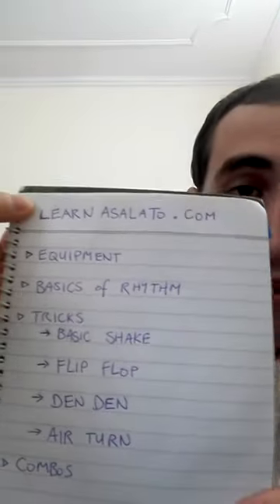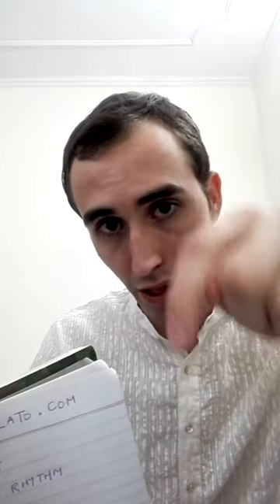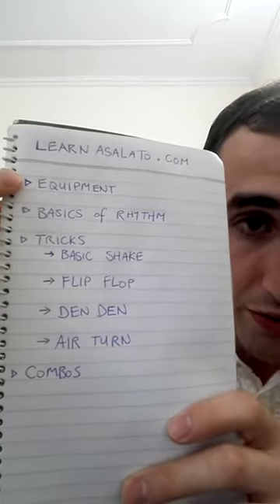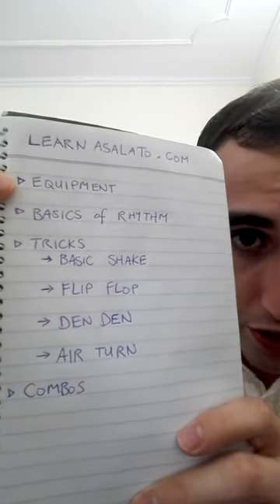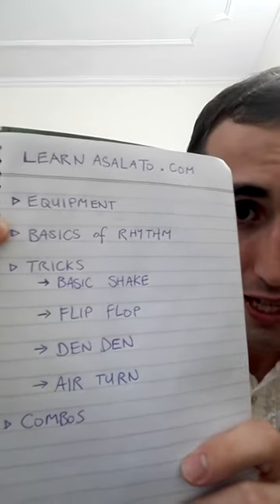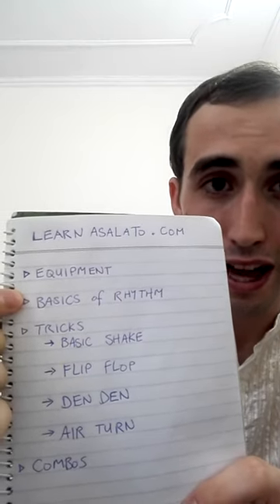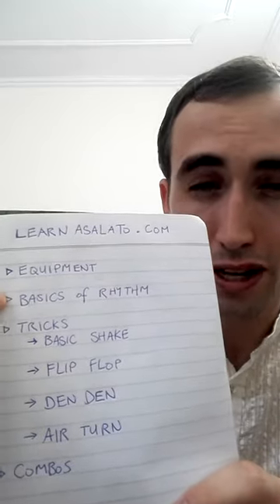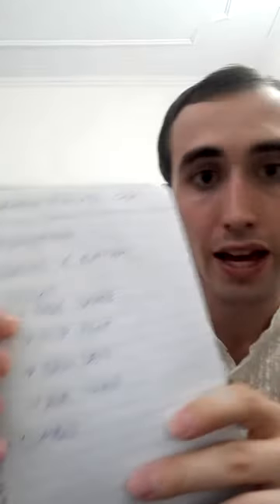Asalato Tutorial Series - 1 - Series Introduction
If you have any questions, please comment. I want to make it easier for other people to learn asalato, because it has been hard for me without good tutorial videos. Let me know what you need and I will help if I can. I'm just a regular guy who likes playing asalato, and have time to record videos.

Check out learnasalato.com for other resources.

This series will cover:
- Equipment
- Basics of Rhythm
- Tricks
-- Basic Shake
-- Flip Flop
-- Den Den
-- Air Turn
- Combos

Let me know what else you'd like to see and I'll add it. I think I'd like to make a directory of all the combos in a Google doc that we can all contribute to.